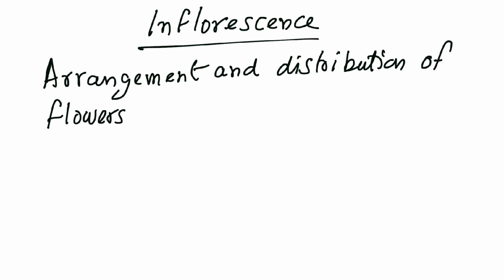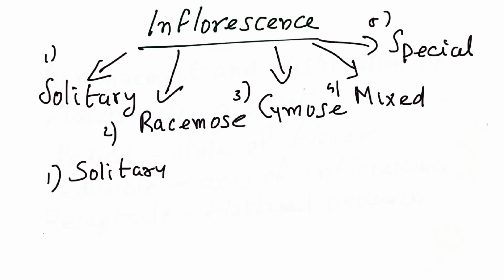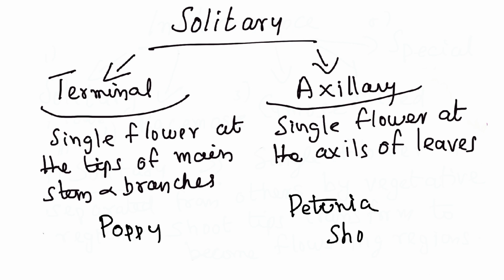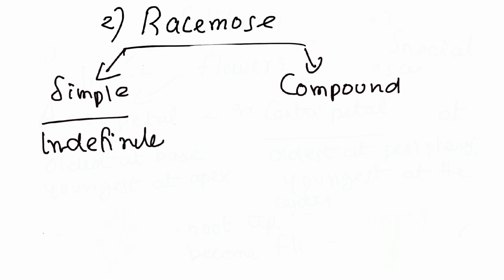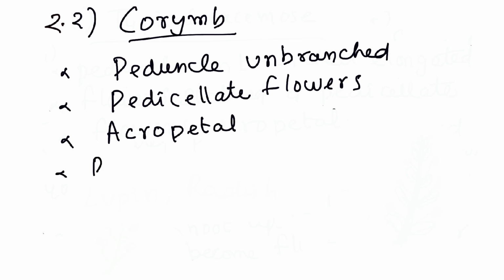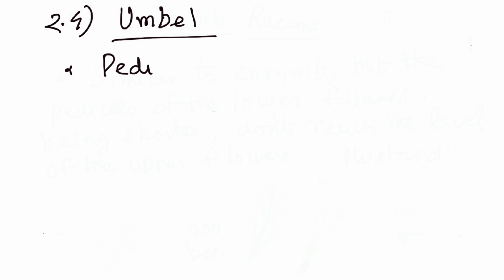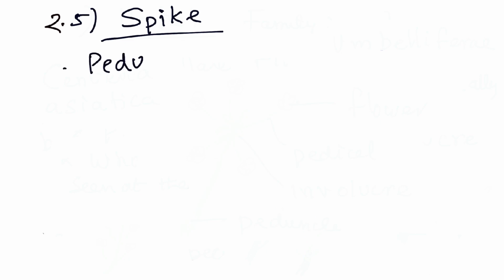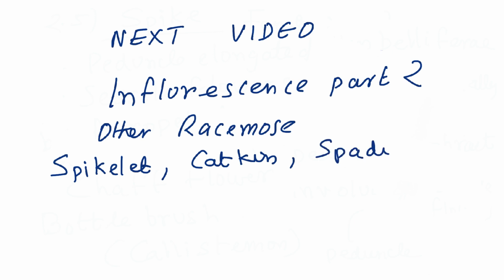NEET BIOLOGY 2021 - 2022 Quick Revision : Inflorescence I - Solitary and Racemose Inflorescence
This Video Series related to NEET UG Biology 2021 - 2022 Quick Revision deals with Inflorescence - the arrangement and distribution of flowers . In this first part we look at Solitary Inflorescence and types of Simple Racemose Inflorescence like Typical Raceme , Corymb , Corymb Raceme , Umbel and Spike . Also discussed are the types of flower arrangement - Acropetal and Centripetal .The whole coverage is specifically based on the latest NEET Biology Syllabus and is also from the examination point of view.

The video is particularly useful for -
NEET UG Biology Paper 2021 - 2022 ,
CBSE & ICSE 11th and 12th Grade Biology Boards ,
BSc & MSc Agricultural Students ,
BSc & MSc Botany Students ,
BSc & MSc Biotechnology Students ,
Biology Olympiads ,
Indian Civil Service Botany Option Paper ,
All Life Science / Biology / Botany lovers .